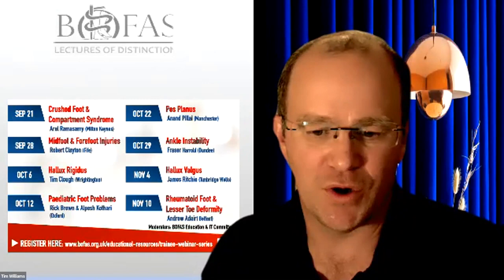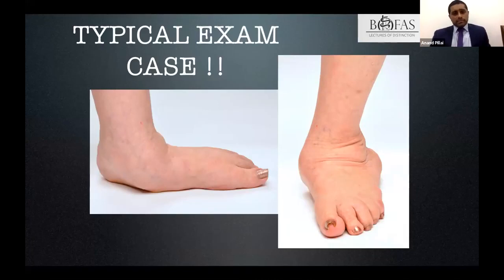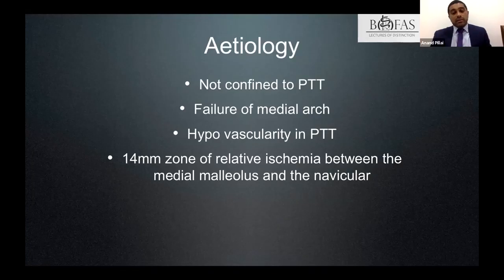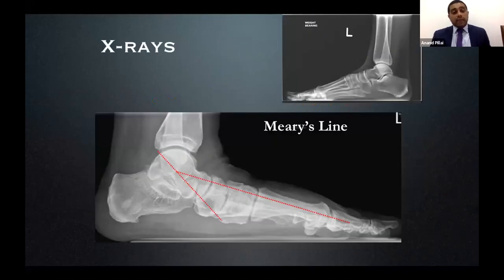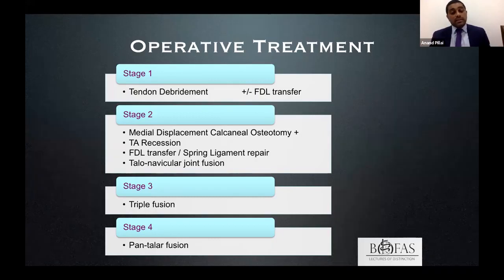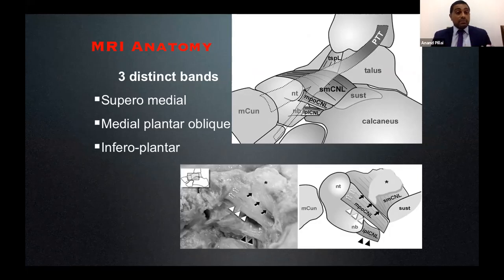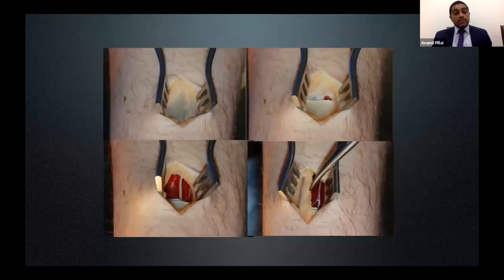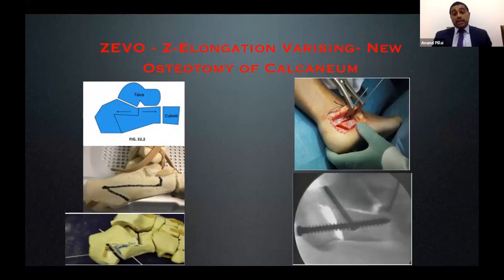Pes Planus BOFAS Lectures of Distinction